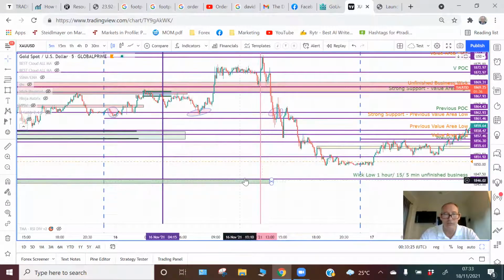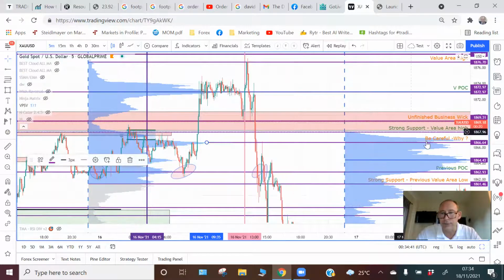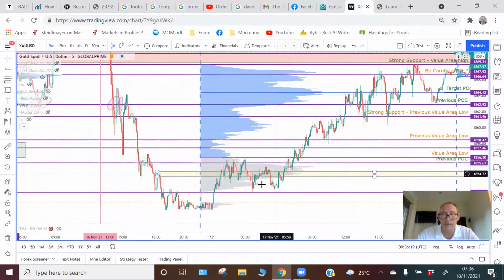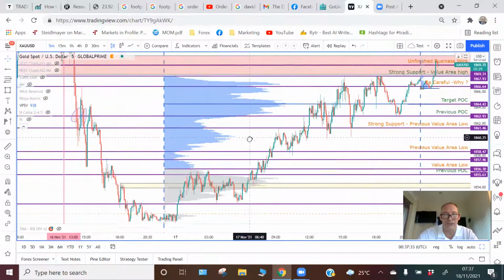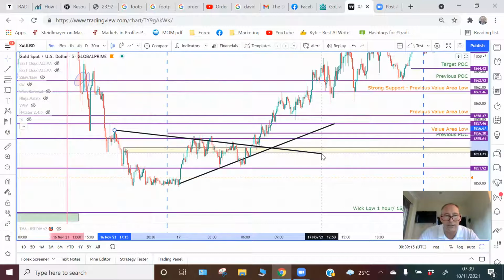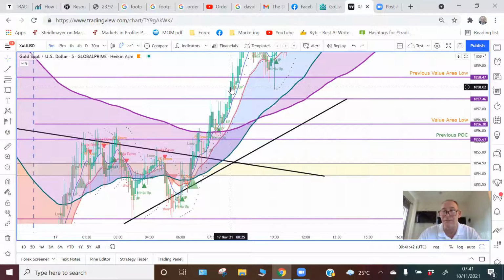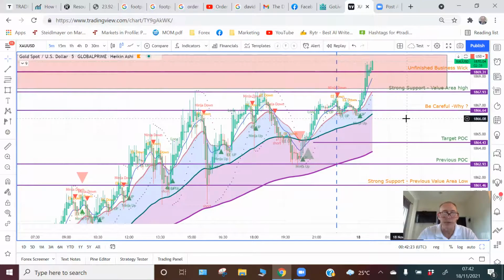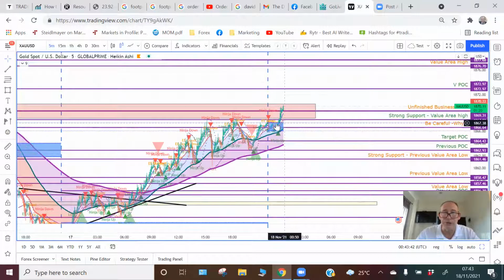Gold Trading Daily Show - Volume Profile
Gold Trading Daily Show
for goldtraders

For more information on how I trade, I have a 7-day Pass to trade with me or my other trading friends in our private trading room.